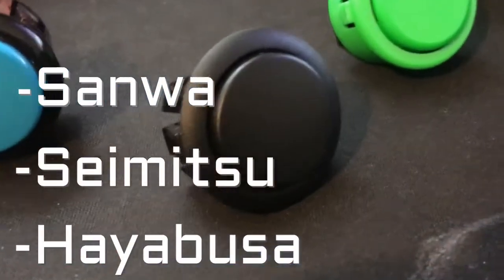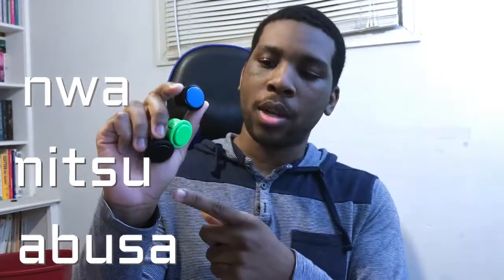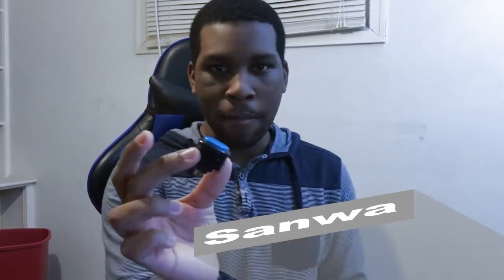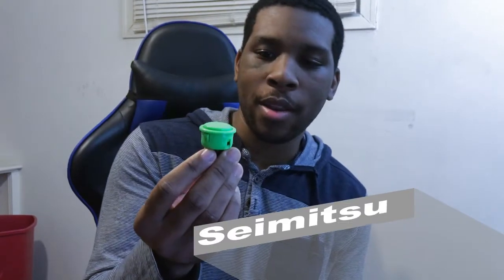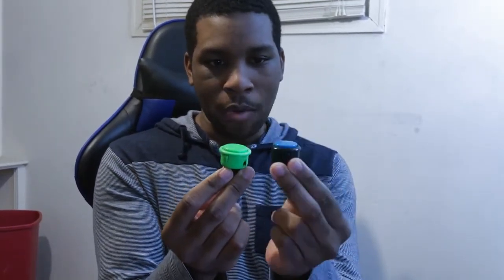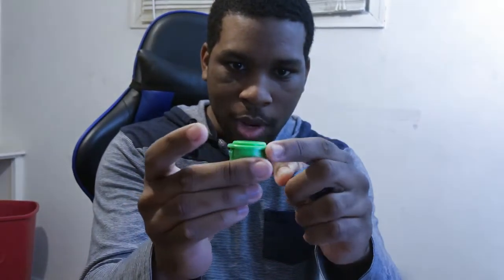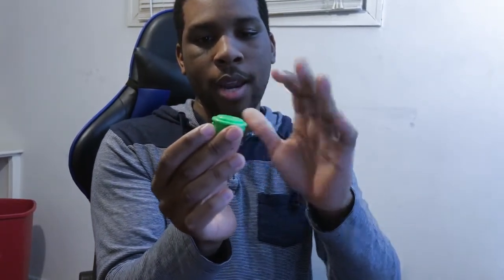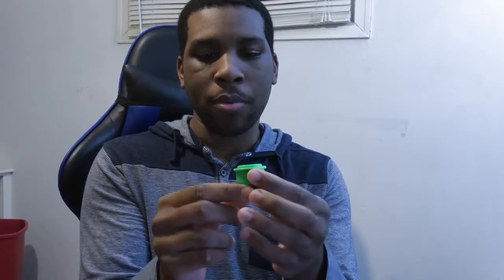Which One Is For You!!?? Fightstick Button Review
I was mispronouncing Hayabusa sorry :).